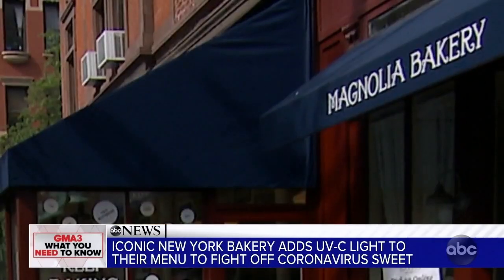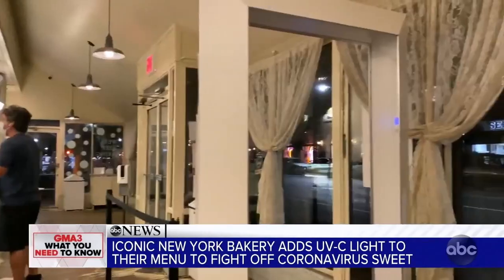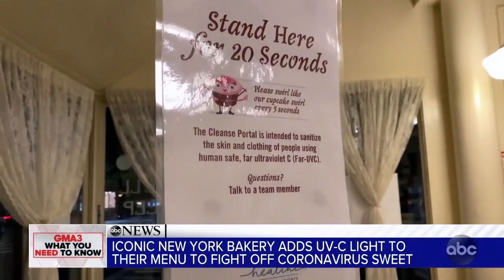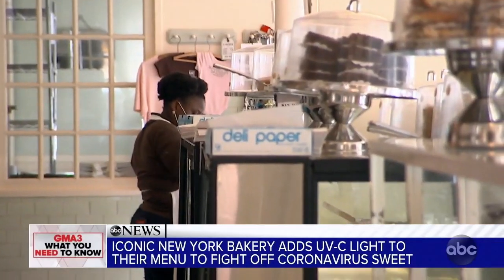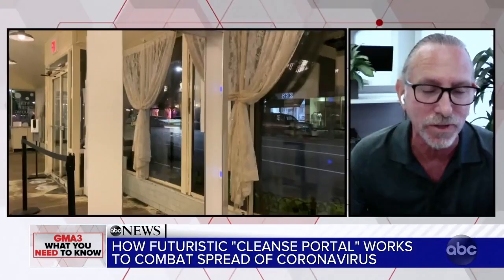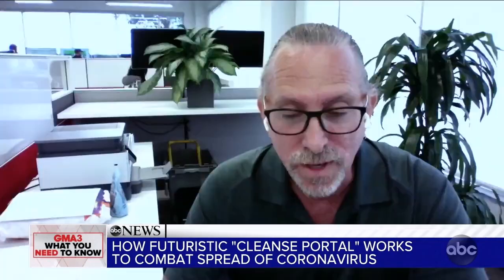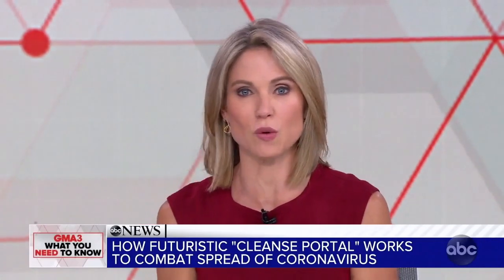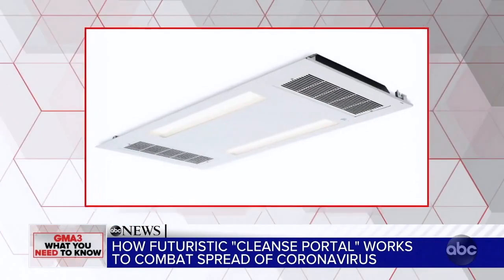ABC features Healthe CSO Fred Maxik and Magnolia Bakery's use of a Cleanse® Far-UVC Portal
ABC features Healthe CSO Fred Maxik and Magnolia Bakery's use of a Cleanse® Far-UVC Portal / Healthe Entry